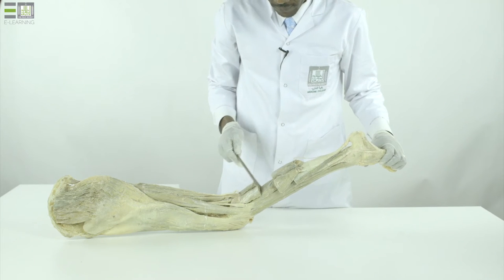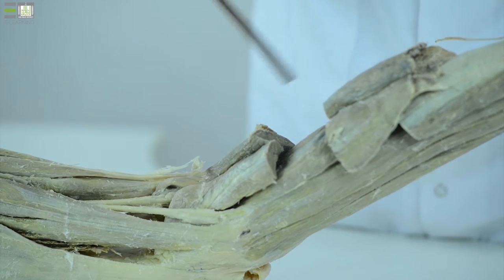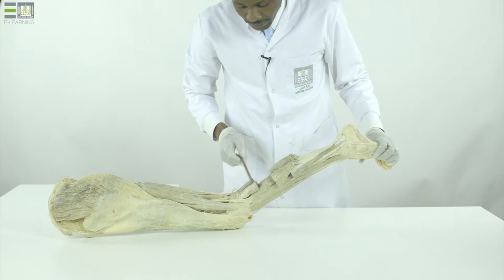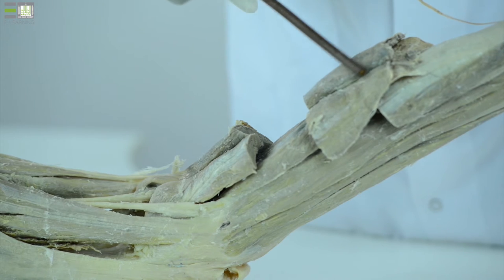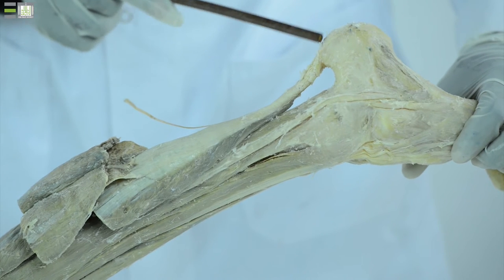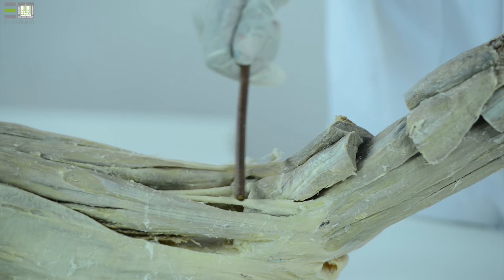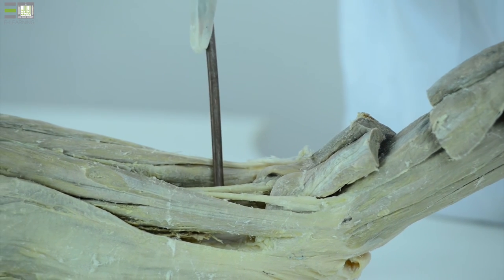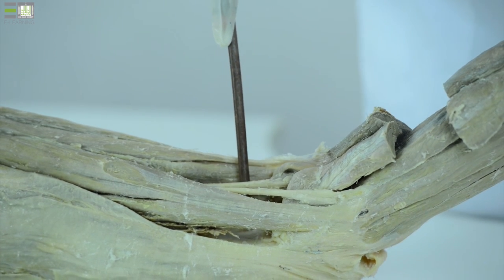Anatom-1 | Practical - 30 | Lower limb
Lower limb
The leg:
Superficial muscles of the back and popliteal fossa